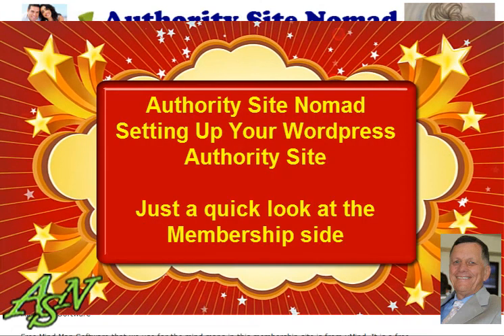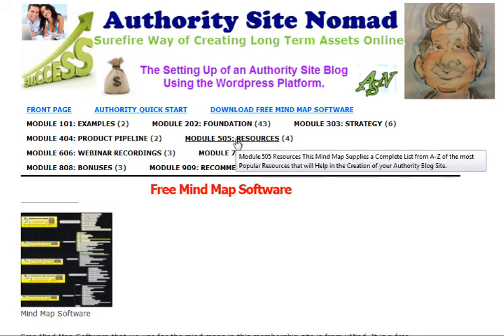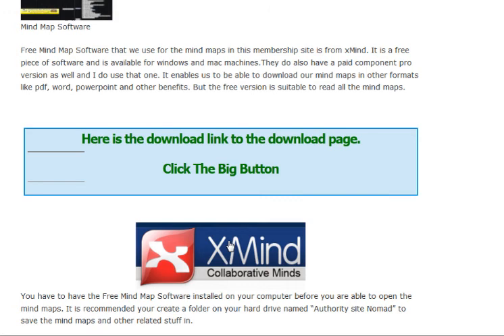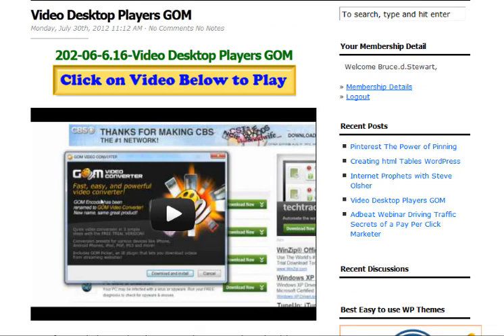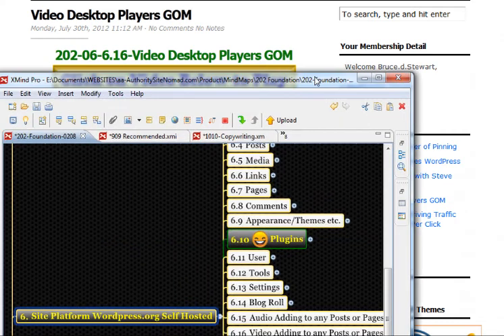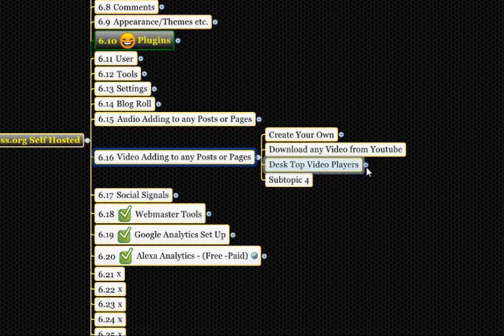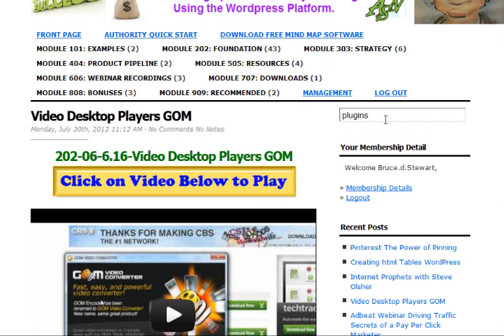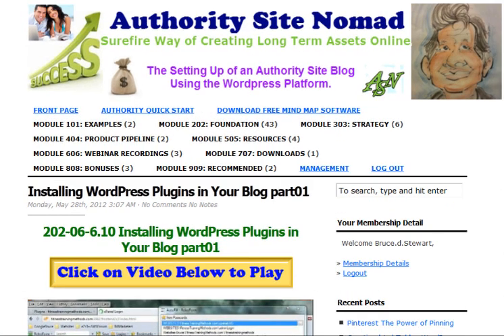Creating Your Wordpress Blog | Authority Site Nomad Membership 202 video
membership site is all about setting up authority site blogs for your long term assets online. Setting up a home business online is an exciting venture with the possibilities of earning an income from it.